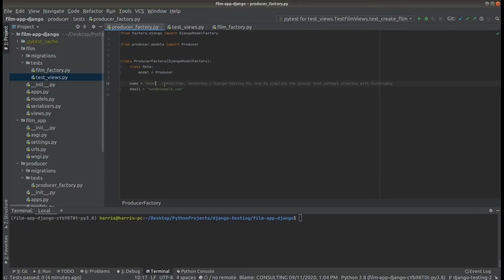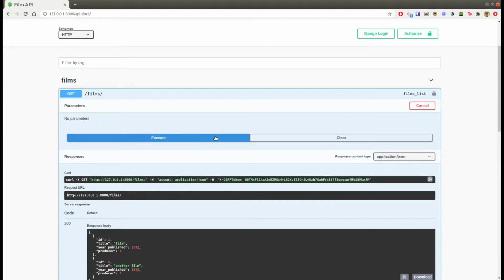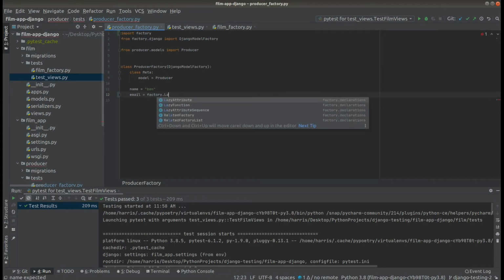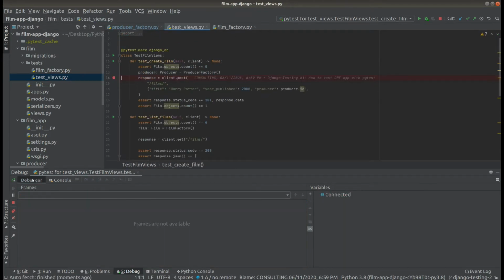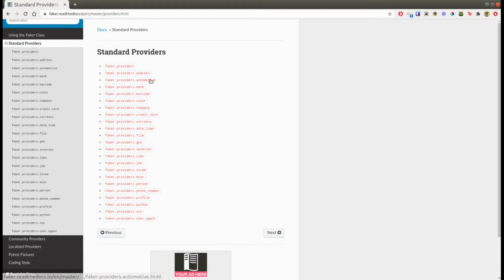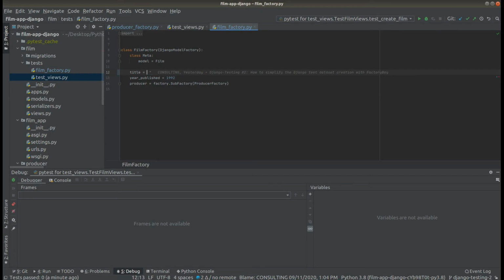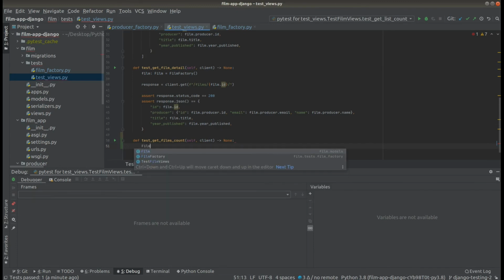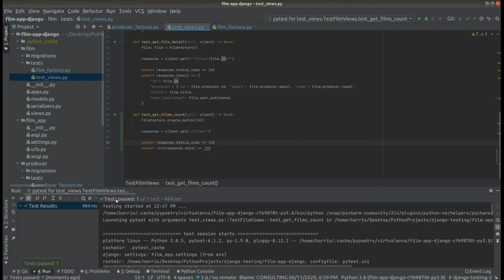Django Testing #3: Generating Random Datasets using Factory Boy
This video shows how to generate random or dynamic values for Django tests using the factory boy package. It will explore the LazyAttribute, Sequence, and Faker helper functions.

About Besnard Consulting:
We are a software company specialized in SaaS development.